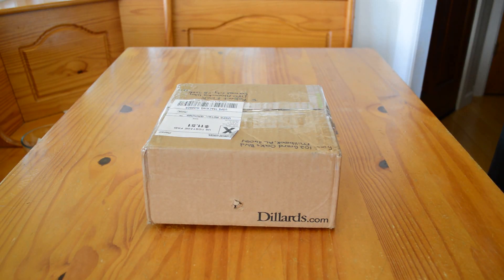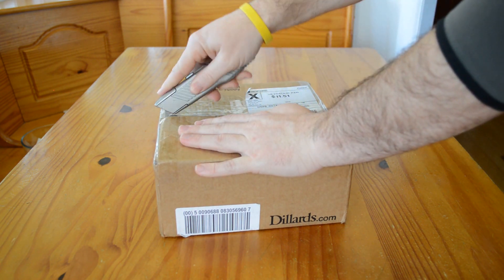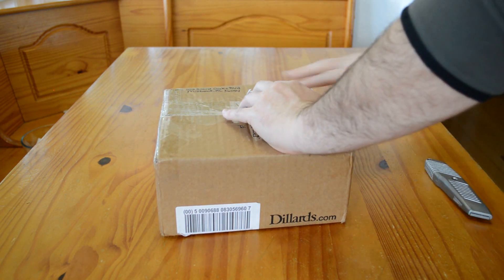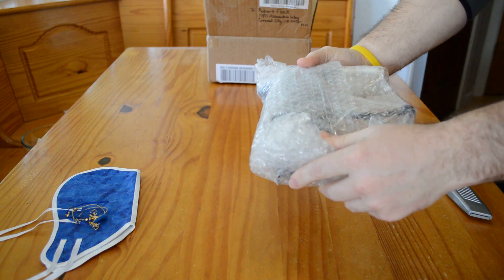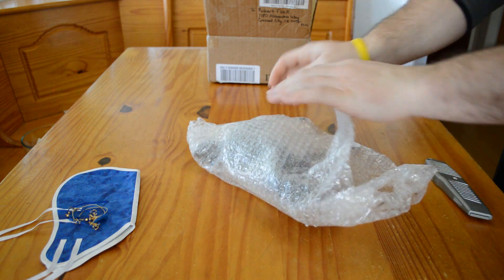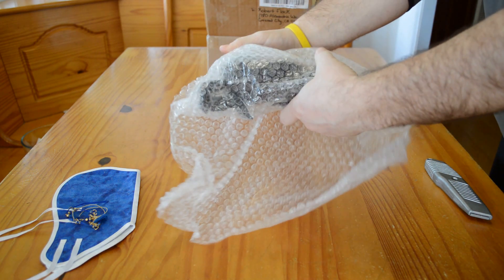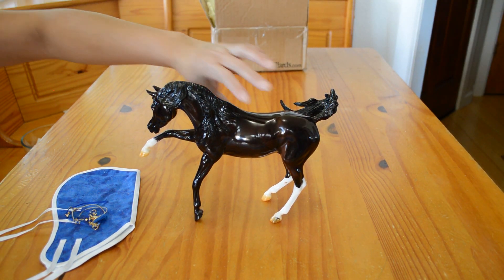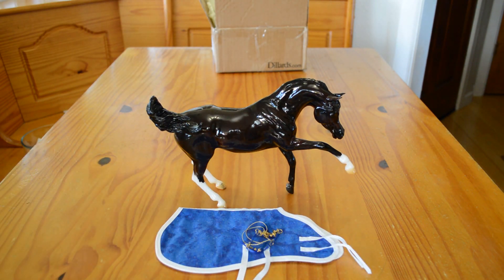Breyer Horse Mail Call 002 - Unboxing BreyerFest Ganache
Welcome to the Aidan’s Toy Trove Mail Call Series! Here you can watch us unbox packages as they arrive in the mail. Some of these are sales horses and some of these are horses for my personal collection. Watch to see what we unbox next! It could be Breyer: BreyerFest or other event Special Run, it might be a store exclusive special run, a vintage model, a decorator or a one of a kind custom horse.

Typically, we list sales horses straight to eBay. If you see something that you would be interested in purchasing, I strongly suggest checking our eBay store to see if it is for sale: